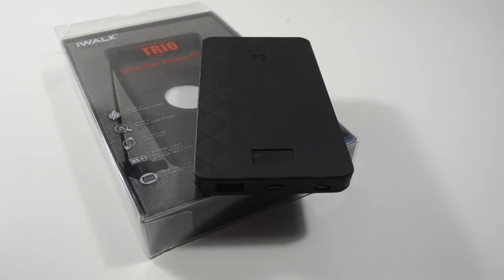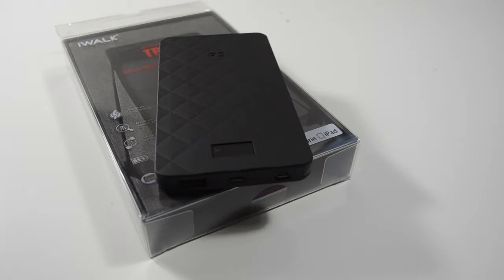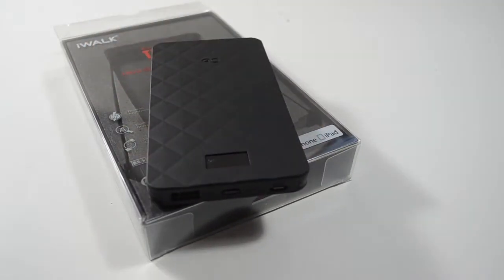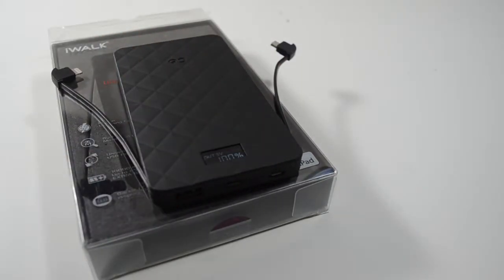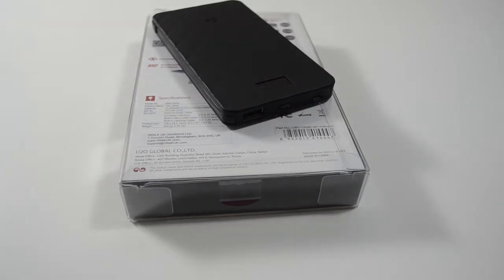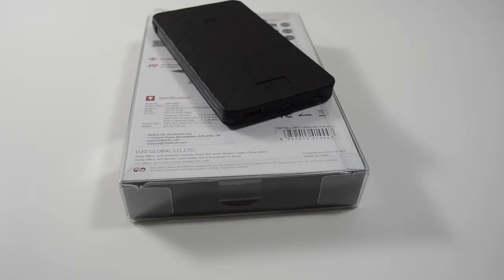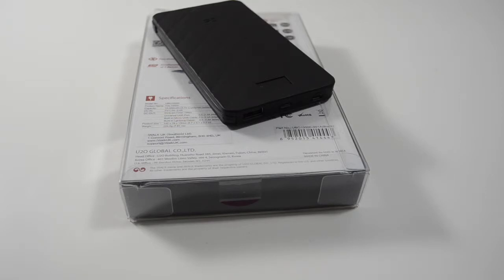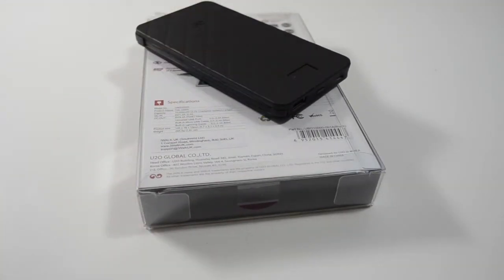iWalk Extreme Trio 10000mAh overview - Play3r